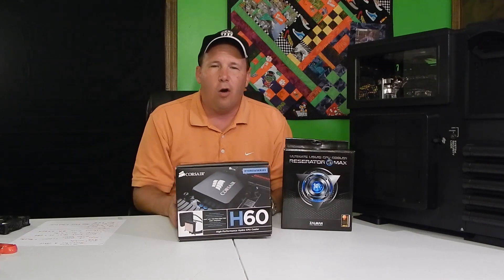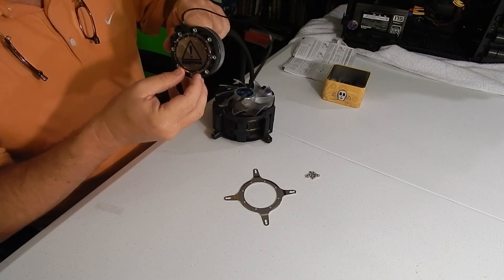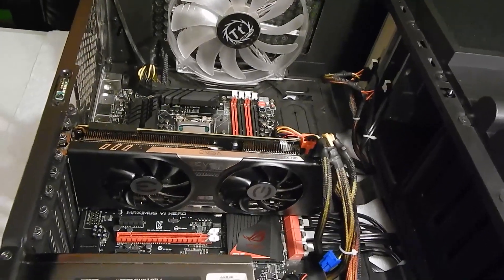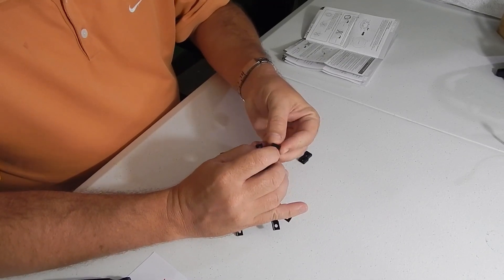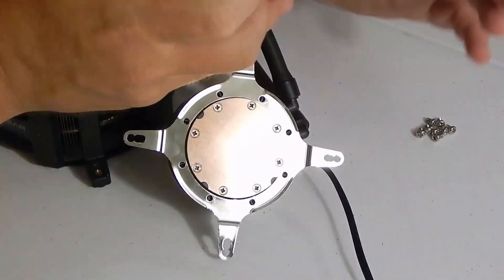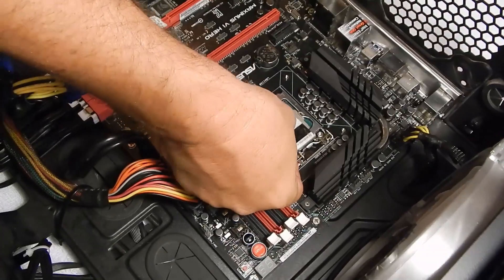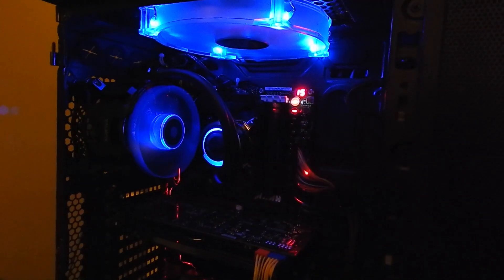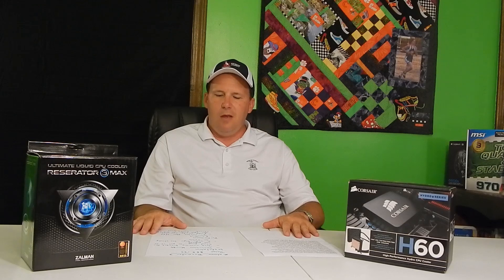Zalman Reserator 3 Max Installation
Installation tutorial and product review of the Zalaman Reserator 3 Max. Easy step-by-step instructions for installing this close-looped water cooler on and i7-4770K Intel processor with an ASUS Maximus VI Hero Motherboard.